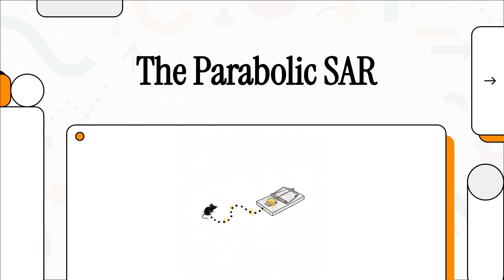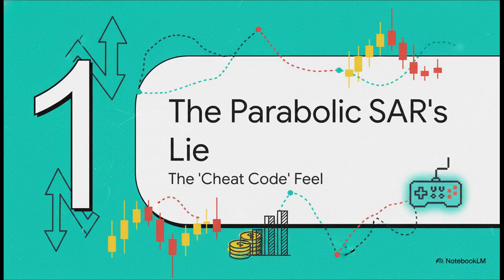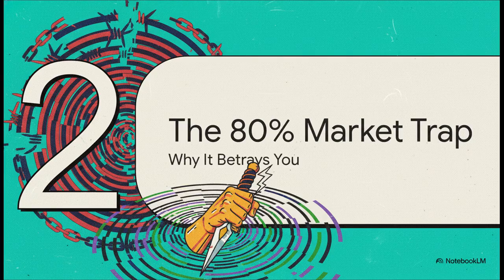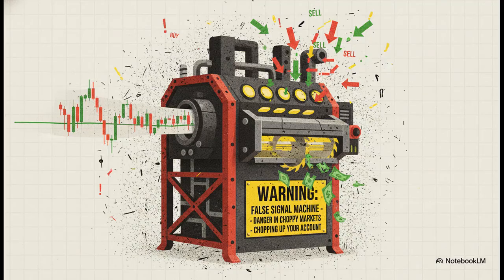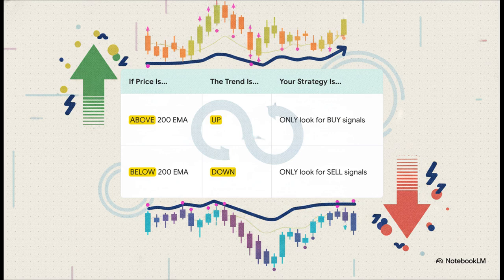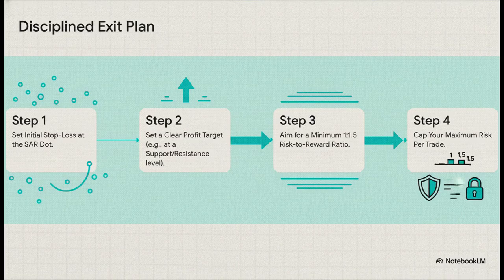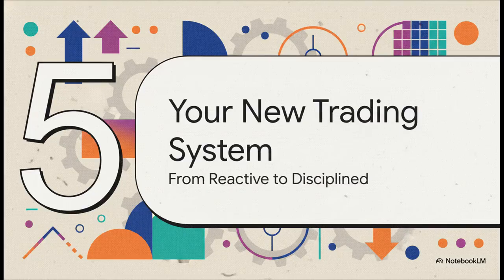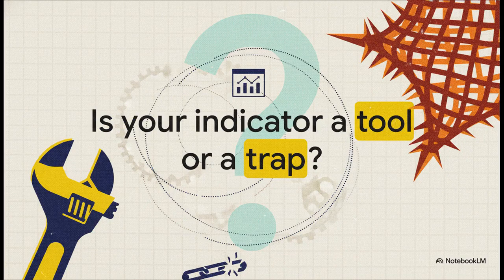Stop Getting Trapped: How to Filter Parabolic SAR with the 200 EMA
What You Will Learn in This Video:

• The Hidden Trap: Why the Parabolic SAR works perfectly in the 20% of trending markets but betrays you during the 80% of sideways movement.

• The "Compass" Filter (Step 2): How to use the 200 EMA to see the "whole forest" instead of just the trees. Learn why you should only look for Long entries when the price is above the 200 EMA and Short entries when it is below, filtering out 50% of wrong trades.

• The Exit Strategy (Step 3): Why waiting for the dots to flip is often "too late" and causes you to give back profits.

• The 0.7% Rule: A professional risk management tip to limit your risk exposure to exactly 0.7% per trade, ensuring your account survives even when stops are wide.